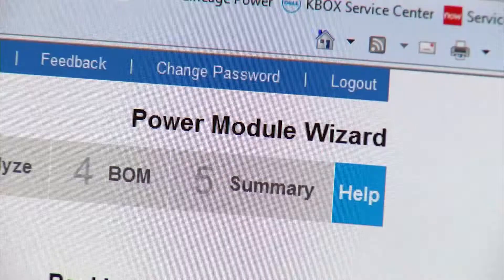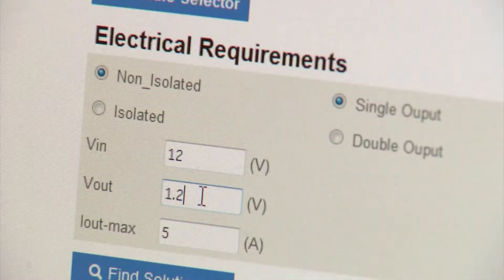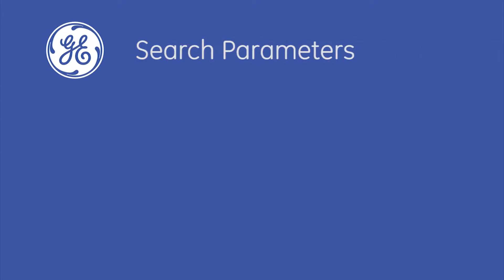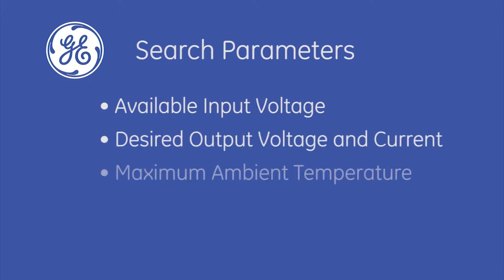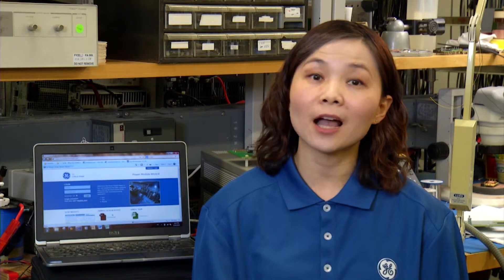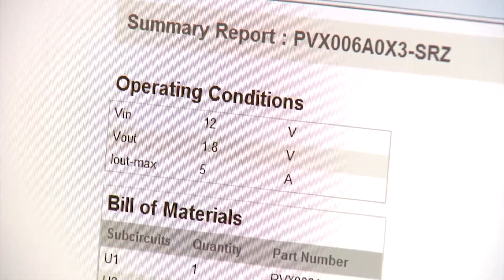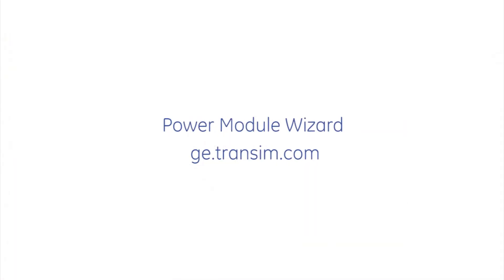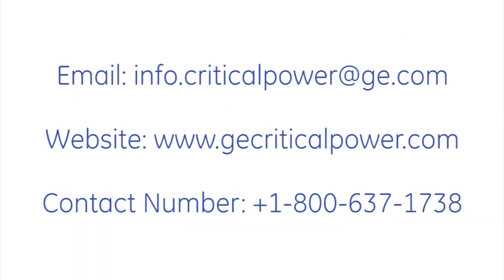GE's Power Module Wizard for Board Mounted Power Design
Learn about the Power Module Wizard, a free web-based tool that helps customers select the best GE Critical Power DC/DC module for their on-board powering application